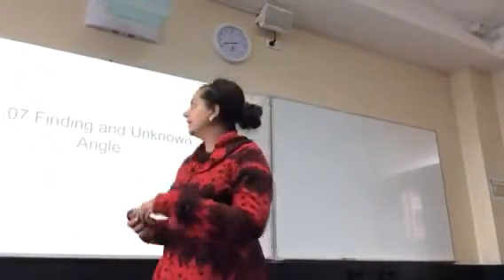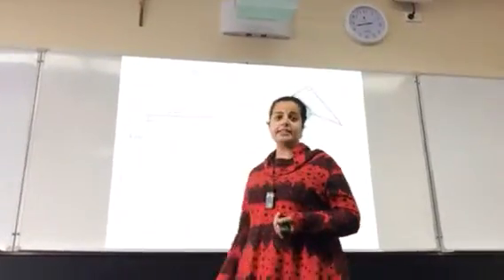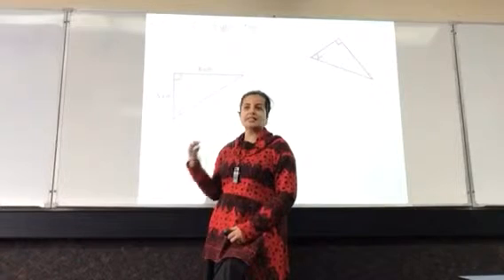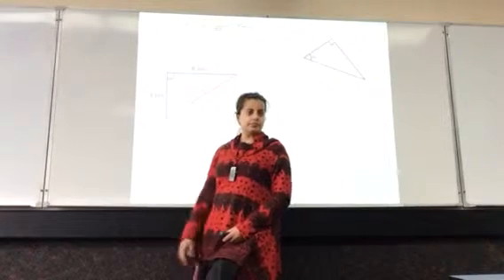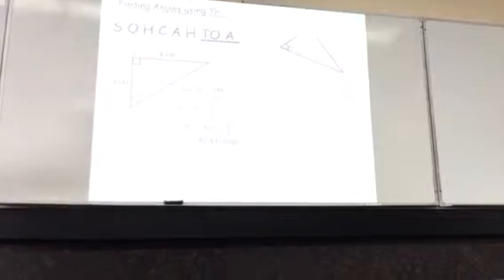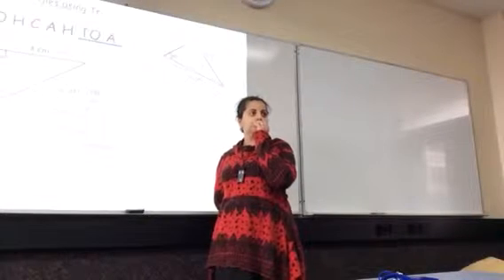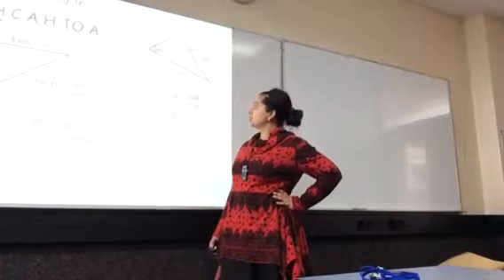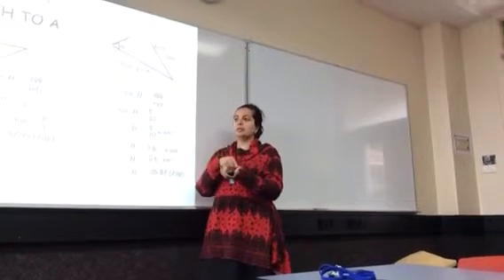Finding unknown angles